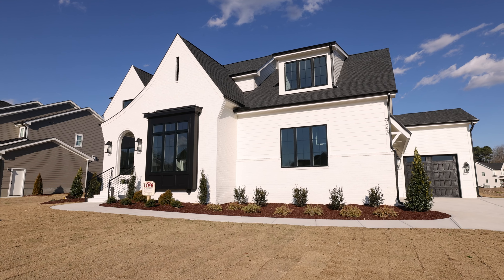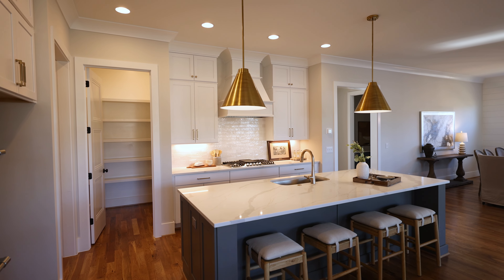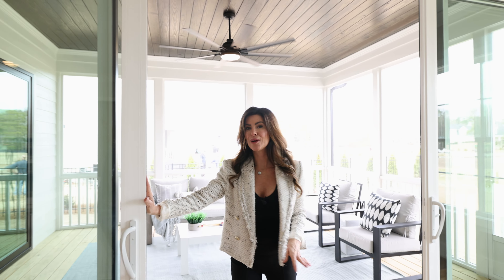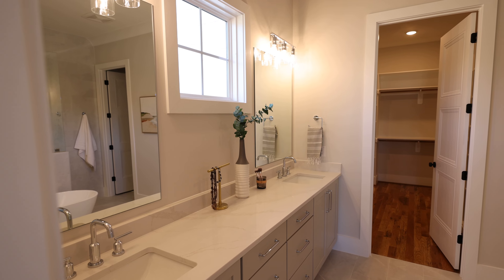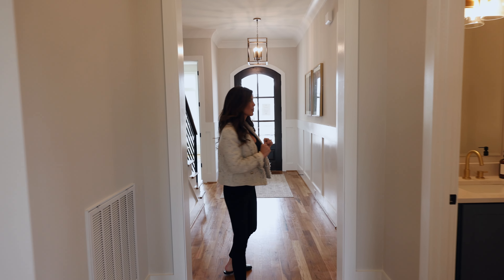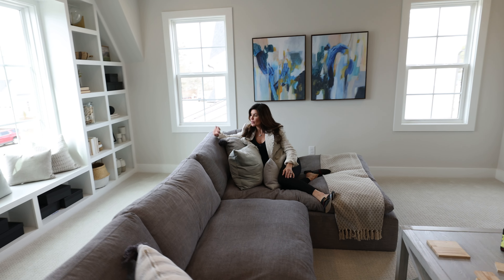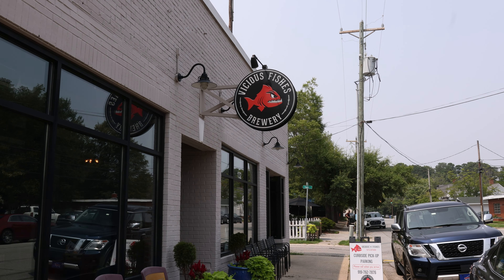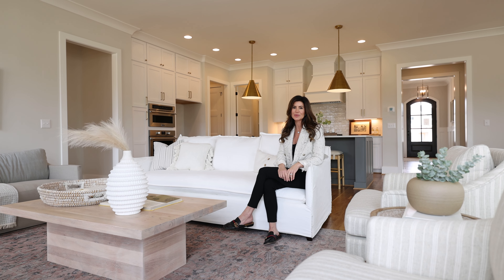Discover The Preserves at Holland: A Poythress Masterpiece in Fuquay Varina NC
Discover the charm of this Home that is priced under a million here at The Preserves at Holland through a captivating walkthrough inside a designed ranch style home, in Fuquay Varina NC, an area in Southern Wake County. Priced under a million at $915,000, this residence provides a blend of style and coziness crafted with care by Poythress Construction.

From the moment you enter, you're greeted by an expansive kitchen with a massive island that can seat the whole family, seamlessly opening to a casual dining area. This leads to a stunning indoor-outdoor living space, with doors that open to a screened porch, extending the home’s living area into the lush backyard—perfect for entertaining or relaxing.
The home features a luxurious primary suite with a feature wall and a spa-like bathroom including dual sinks, a quartz countertop, a freestanding tub, and a walk-in shower. The suite is cleverly connected to the laundry room, enhancing the flow and functionality of the space. Additionally, the home boasts high ceilings, crown molding, and custom cabinetry that elevate the sense of grandeur.
Upstairs, find a bonus room with a cozy built-in window seat and a convenient mini-fridge bar area—ideal for game nights or a private retreat.

Eager to explore? Want to personally experience this Home Tour? Feel free to arrange a viewing and kick off your quest for your next abode at The Preserves at Holland in Fuquay Varina NC.

If you have thought about selling your home,  moving to Raleigh, or any other suburb nearby, we'd love to help!

🤔 Thinking of Moving to Raleigh? 🏡

00:05 Home Tour Introduction to The Preserves at Holland, Fuquay Varina NC
00:32 Home Layout Overview
01:02 Kitchen and Dining Area - Home Tour
02:01 Elegant Primary Suite Area - Home Tour
03:10 Additional Bedroom or Office - Home Tour
03:40 Upstairs Bonus Room - Home Tour
04:27 Local Amenities and Community in The Preserves at Holland
05:00 Closing and Contact Information

Gretchen Coley
📩 Get Your Free Personalized Report!
Sometimes it's smart to get a home value report even if you don't plan to sell your home.
If you want to know everything about living in Raleigh North Carolina, then subscribe▶ and tap the bell🛎 for notifications so you can be the first to know about the current market in Raleigh North Carolina.😁

We get calls and emails every day from people just like you, looking for help in making their move to Raleigh North Carolina and we absolutely love it.😍 Whether you are moving in 7 days or 70 days, give us a call☎, shoot us a text📝, or send us an email📨 so we can help you make a smooth move to Raleigh North Carolina.

4350 Lassiter at North Hills Ave | Suite 256